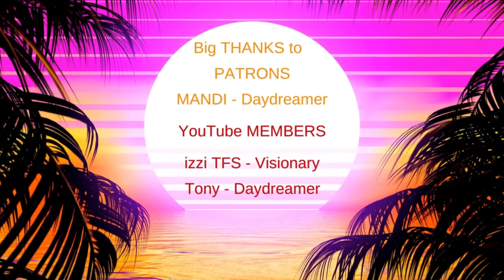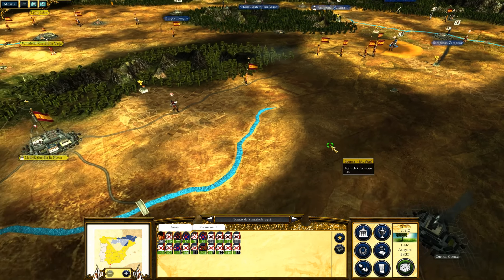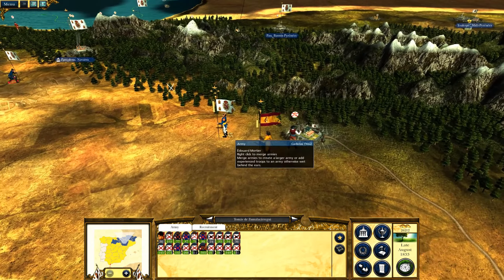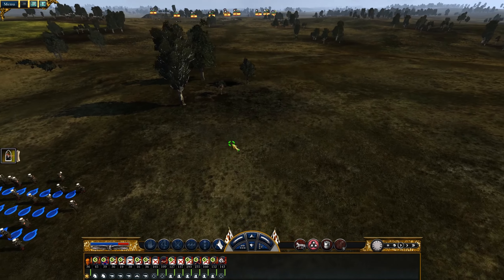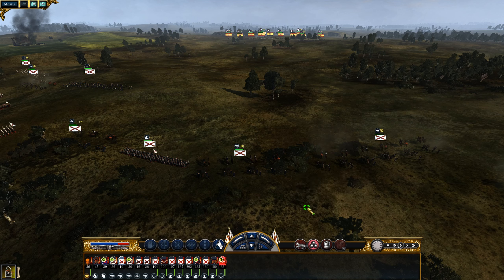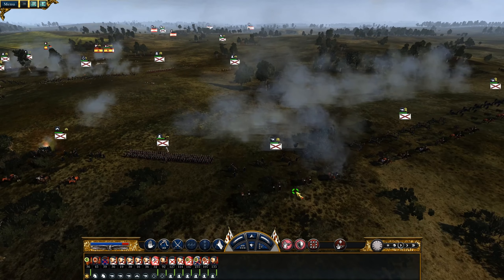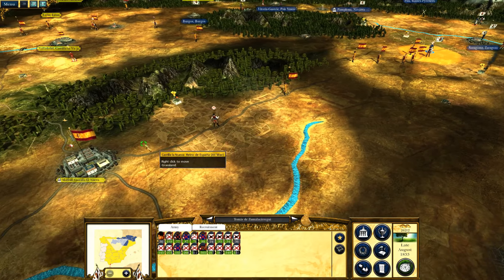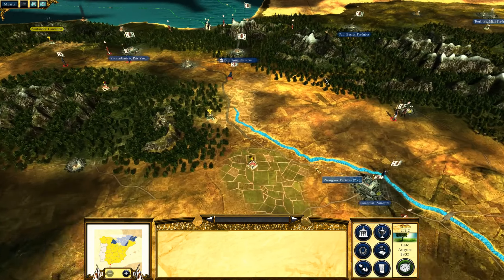Napoleon TW VICTORIAN ERA 1833 CARLIST WAR BATTLE HUESCA VH/VH CARLIST CAMPAIGN PART 5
First look to the ERA mod checking the Victorian ERA Chapter I playing as the Carlist Faction.
To play the First Carlist War you need to install the Napoleon ERA mod first.
This battle I'm using Standard BAI
MOD on moddb
Napoleon ERA discord [installation tutorials and many more useful stuff]
TOTAL ERA YT CHANNEL
TIME STAMPS
00:00 INTRO
12:46 Battle of Huesca LAND BATTLE using Standard BAI
Or you could tip with a cup of coffee; share your email for Early Access [members]